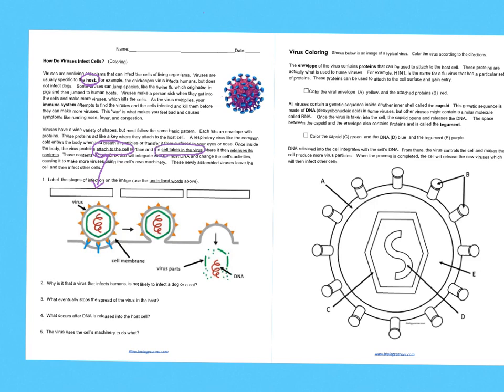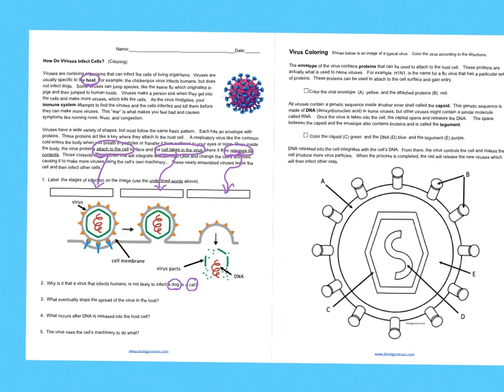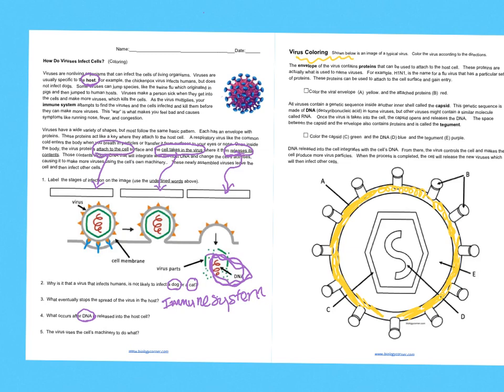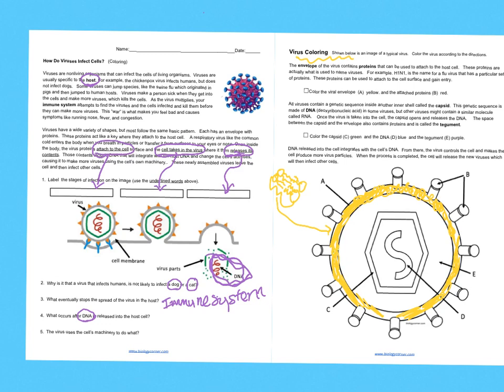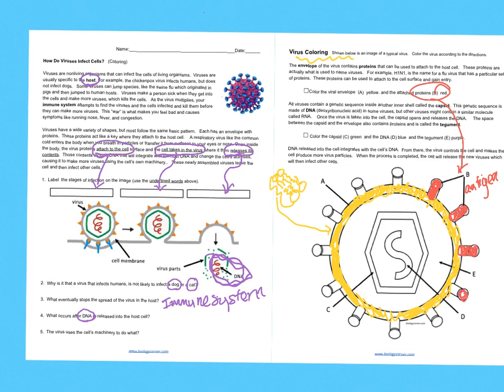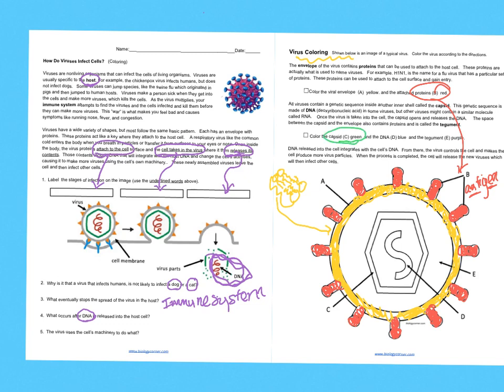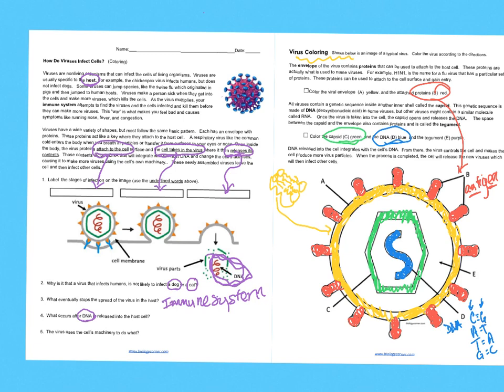2. Immune System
Virus Basics. Structures of DNA virus